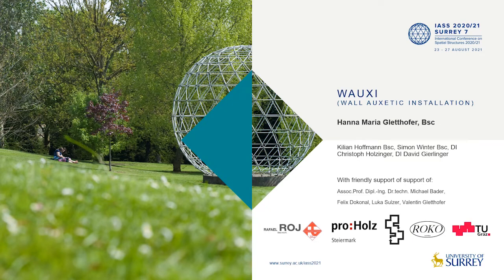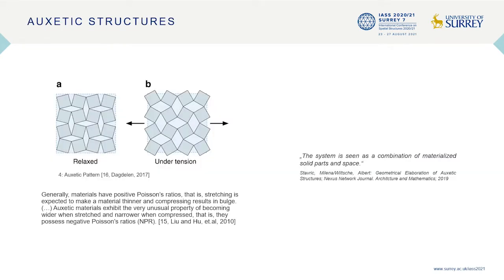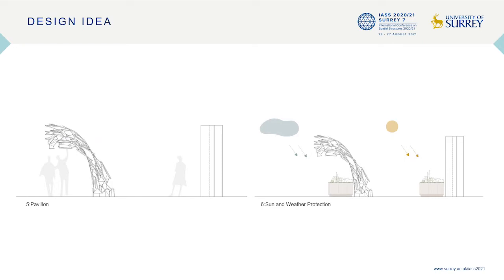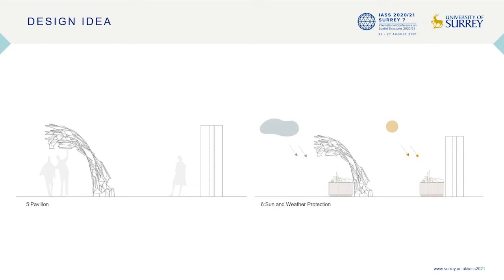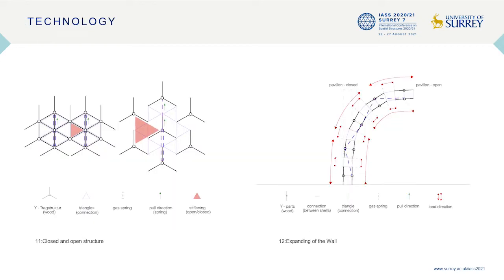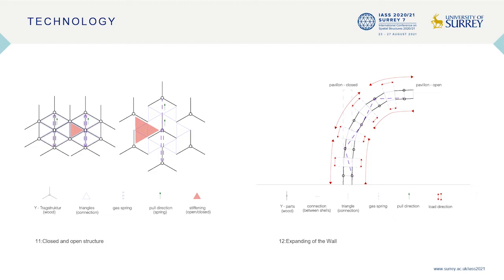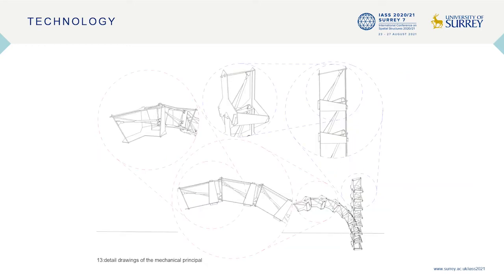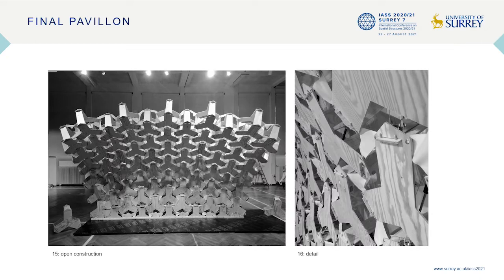WAUXI (wall auxetic installation)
Parallel Session 42, WG21: Design Competition

Hanna M. Gletthofer, Kilian Hoffmann, Simon Winter, David Gierlinger & Christoph Holzinger (TU Graz) present their work on auxetic structures.

Auxetic structures create a new field of possibilities for material transformations. Especially at a time when transport routes must be used more efficiently and the construction industry needs to comply with the requirements for environmentally friendly technologies, new design concepts are of great value. The field of Auxetic Structures offers opportunities to create new spatial solutions. The attempt of this research is to create the transition from a structure that has been researched in theory to a construction that can be built and used in practice. Auxetic structures are based on a geometric pattern that expands when force is applied. The material does not get deformed, only the bounding box is scaled. Generally, materials have positive Poisson’s ratios, that is, stretching is expected to make the material thinner and compressing results in an expansion. Auxetic materials exhibit the very unusual property of becoming wider when stretched and narrower when compressed, that is, they possess negative Poisson’s ratios.

Watch their presentation on "WAUXI (wall auxetic installation)" from the Spatial Structures 2020/21 Conference.